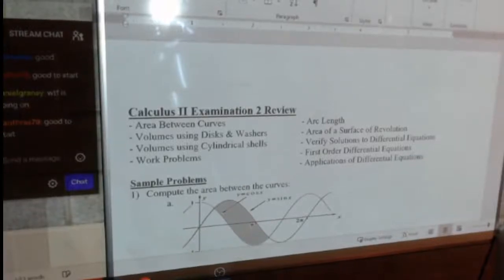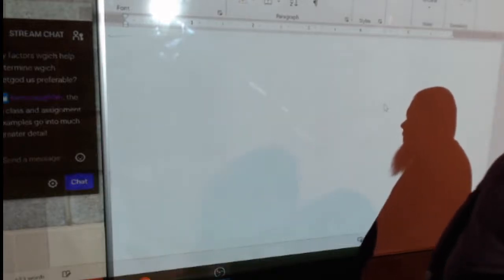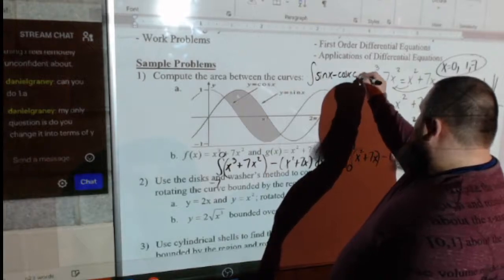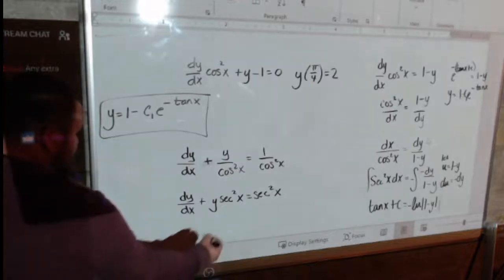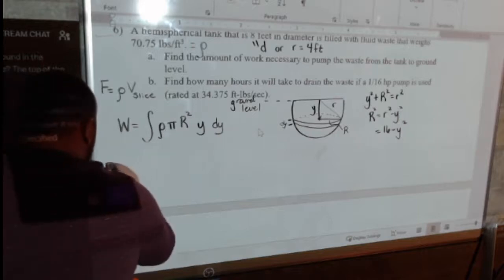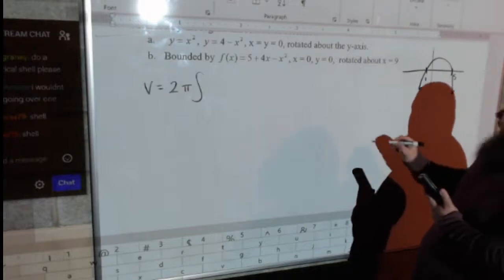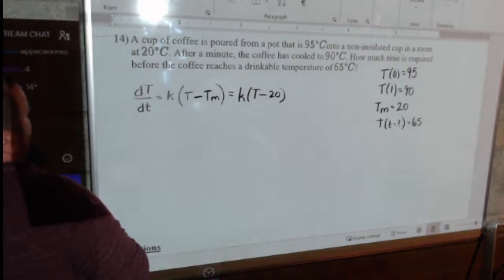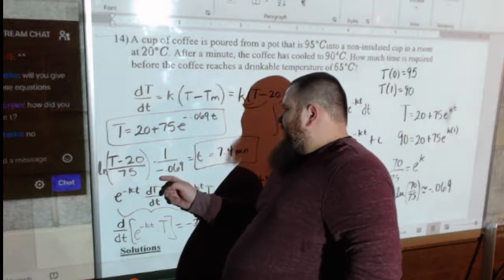Calc 2 2020 03 25 Review for Exam 2